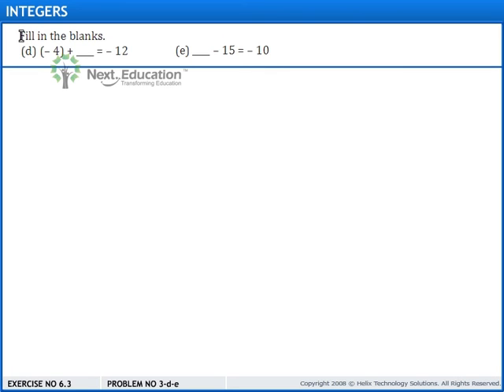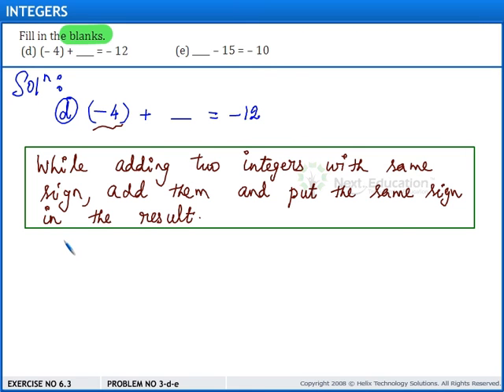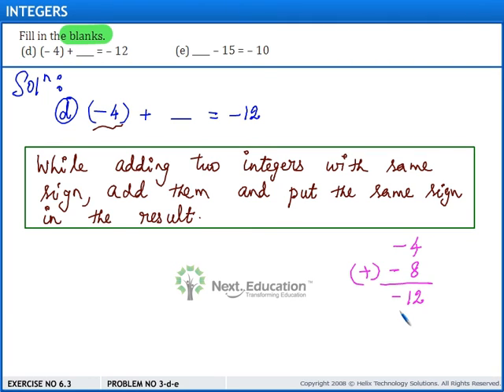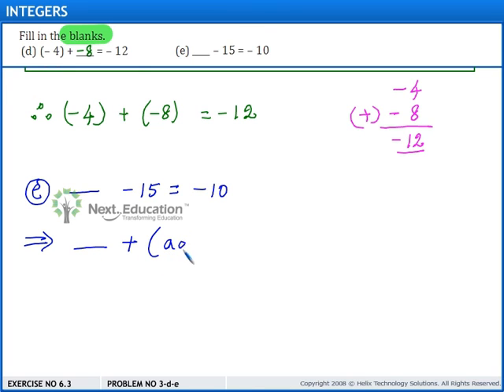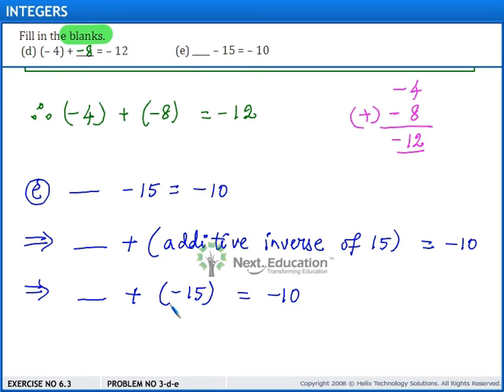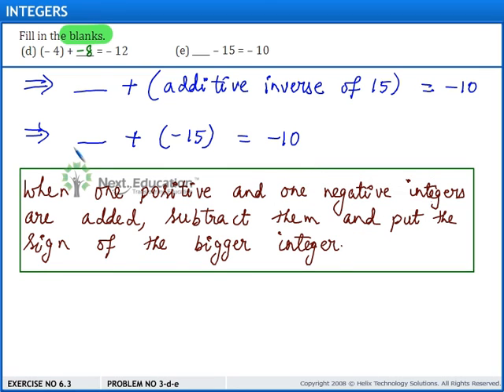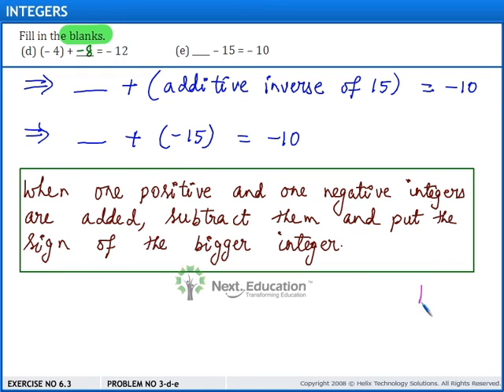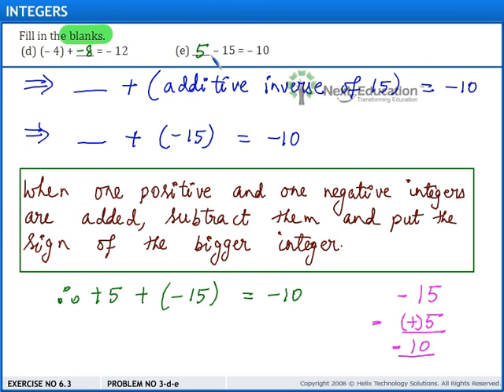NCERT Video Solutions For CBSE Class 6 Mathematics l Integers l Ex 6.3 , Q3 (B)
This video is a part of NextGurukul NCERT Maths Video Solutions For Class 6.

It has a vast repository of summaries of concepts of all subjects, academic articles, ideas for projects and hands-on activities, videos and all the latest updates from the education sector.

NextGurukul also provides a forum where students can get quick answers to all their doubts.